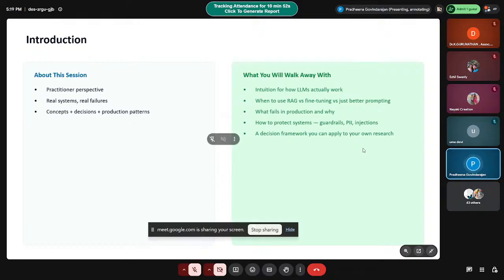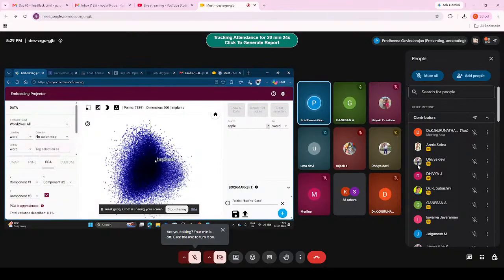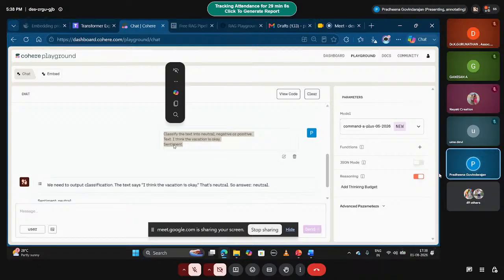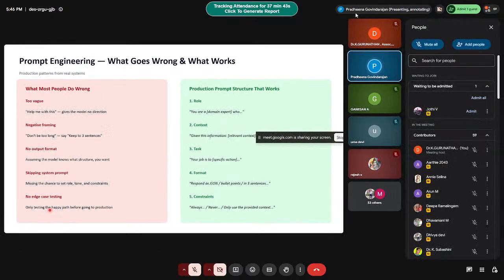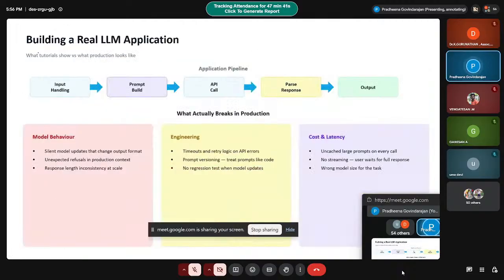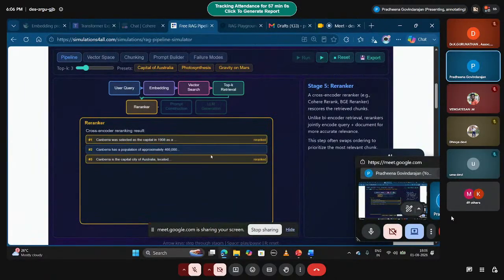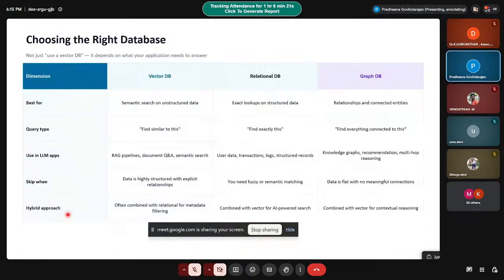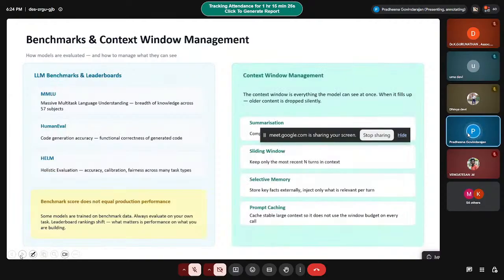Six days Virtual Faculty Development Program, SRMTRPEC, Trichy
🌹Greetings from SRM TRP Engineering College, Trichy. 🌹
The department of Artificial Intelligence and Data Science, SRM TRP Engineering College, in association with IEEE Student Branch and AI Nexus Club, is pleased to invite you to participate in a Six-Days Virtual Faculty Development Programme (FDP) titled:
“Mastering Generative AI through practice : Hands-on Prompt Engineering, and LLM Application Development”
Topic: Practical LLM Patterns: RAG, Caching, Evaluation, and Responsible Deployment.
Resource Person: Ms. Pradheena Govindarajan,
                                 Software Engineer – Generative AI & Machine Learning,
                                 Accenture, Bangaluru.